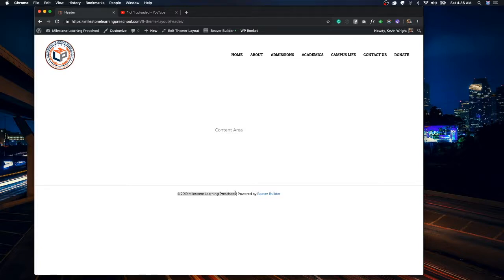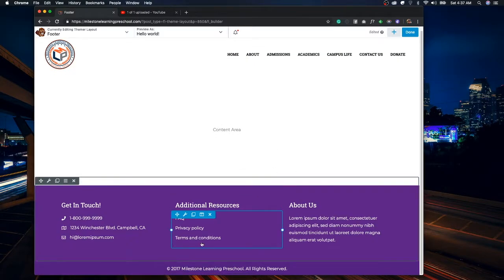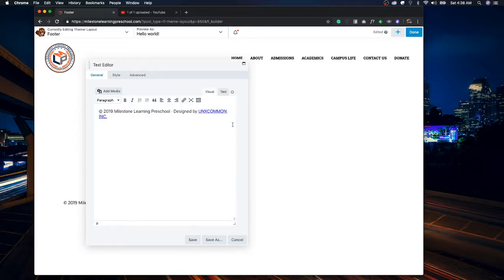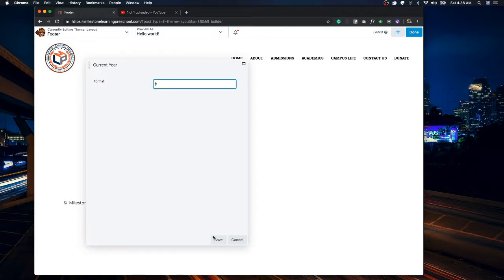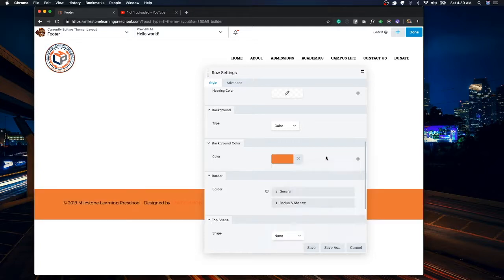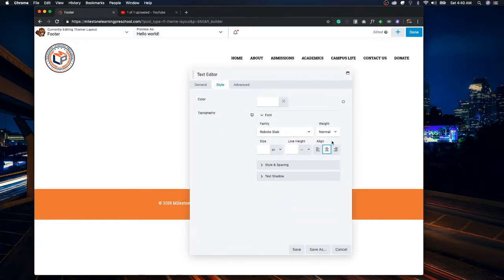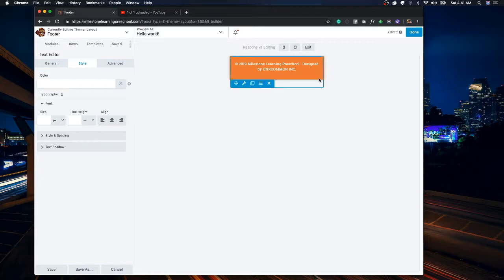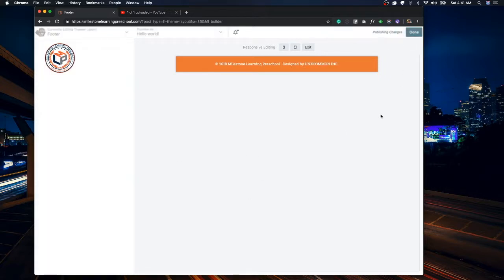Footer How To Design A One Page Website With Beaver Builder